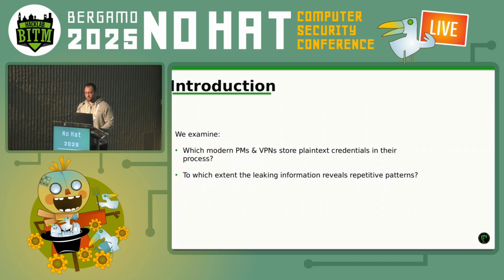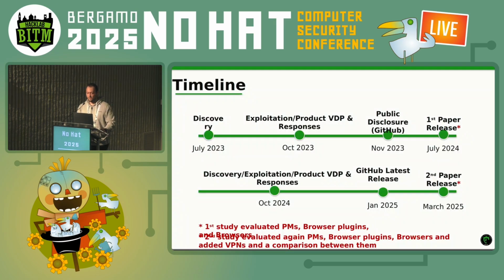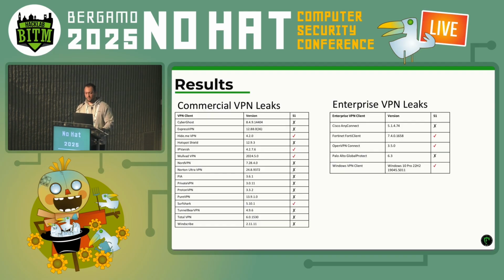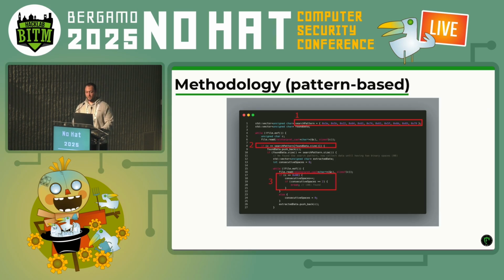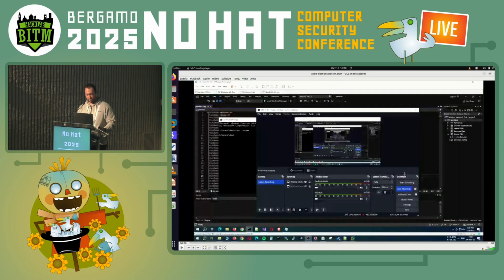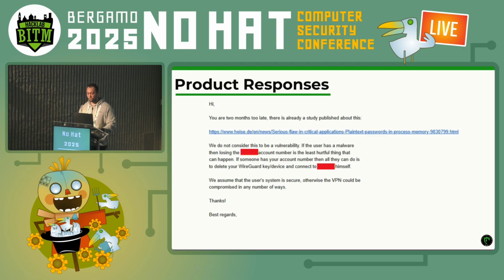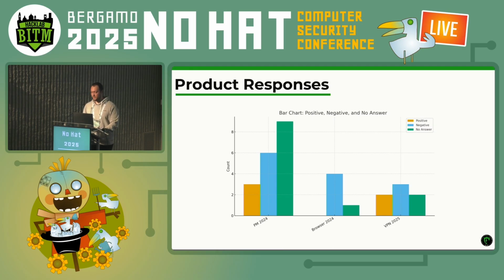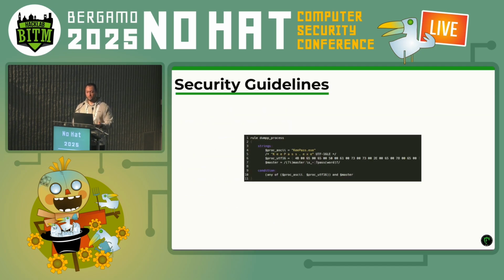No Hat 2025 - Efstratios Chatzoglou - Unmasking Credential Leaks: A Security Evaluation of ...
Unmasking Credential Leaks: A Security Evaluation of Password Managers, Browsers, and VPNs

As the digital landscape expands, securing sensitive information such as passwords and credentials has become an increasingly critical priority. Password Managers (PMs) and Virtual Private Network (VPN) software are widely used to enhance user security, yet they often have vulnerabilities that expose sensitive data. This study evaluates the security performance of 12 desktop PM applications, 5 browsers with built-in PM features, 12 PM browser plugins, and 21 VPN client applications, with a focus on how these tools handle credentials when loaded into RAM. The research investigates common attack scenarios where malware gains access to these applications' memory, allowing for the extraction of plaintext credentials. It also explores exploitation methodologies, such as pattern-based and frequency-based attacks, to identify vulnerabilities. Additionally, the study discusses the responses of vendors to identified security issues, reviews product improvements, and provides best practices to mitigate these risks. By analyzing these tools' ability to protect credentials, this work aims to provide actionable insights for improving cybersecurity practices and defending against potential attacks.

Efstratios Chatzoglou - Penetration Tester @PWC Greece

Efstratios Chatzoglou received an M.Sc. degree in Security of Information and Communication Systems from the University of the Aegean, Samos, Greece. He has worked more than 5 years in the field of cybersecurity. Currently, he is a Penetration Tester with PwC Greece and a PhD candidate at the University of the Aegean. He has identified more than 30 different CVE IDs from well-known vendors, like ASUS, MediaTek, Netgear, Huawei, LiteSpeed, etc. The most recent one is the CVE-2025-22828 from Apache. He has published and presented over 15 research papers in renowned conferences and academic journals.